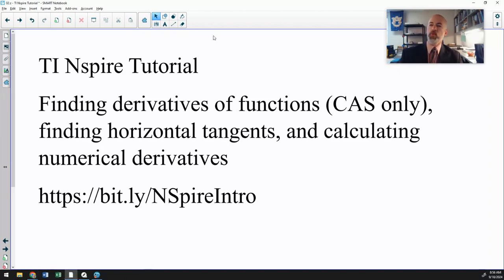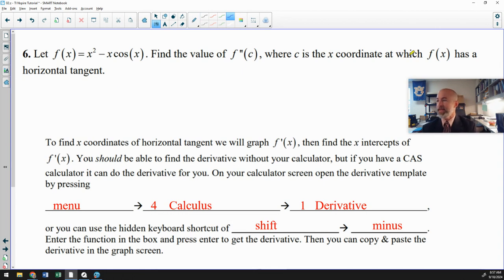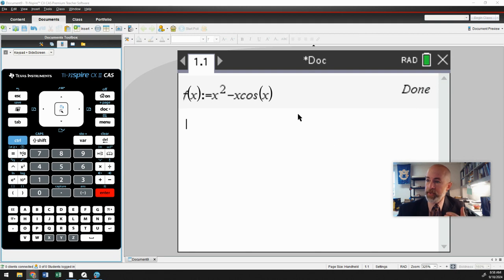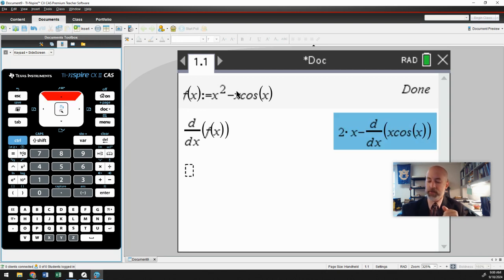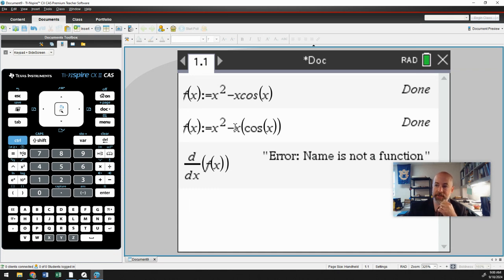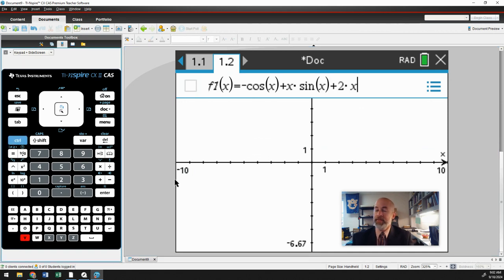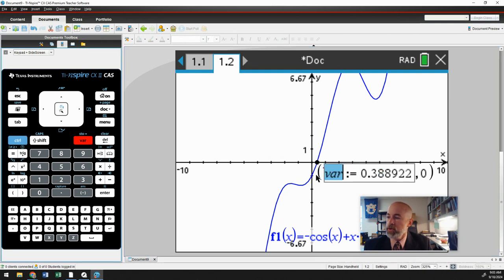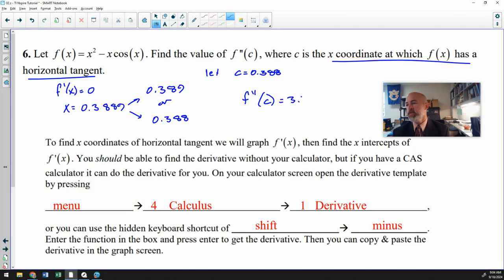TI Nspire CAS - Finding general derivatives, horizontal tangents, & evaluating derivatives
In this lesson I show you how to find the general derivative of a function (CAS model only), how to find horizontal tangents, and how to evaluate the SECOND derivative of a function at a point.

I also talk about a very common syntax error and how to avoid it. If you want to print the guided notes sheet that I gave my students you can go to the URL below: